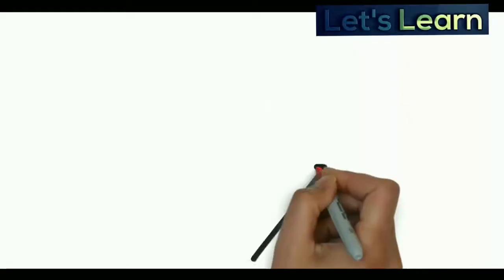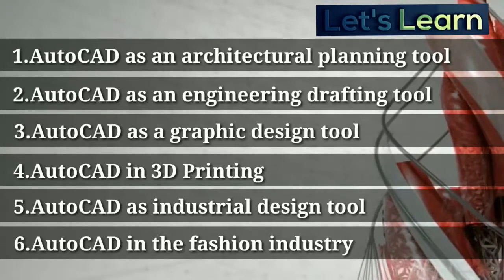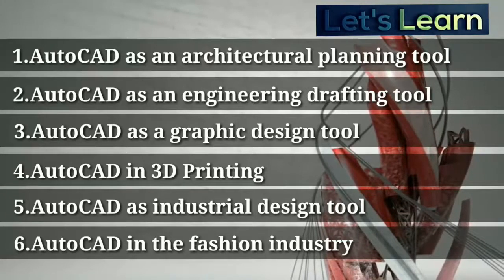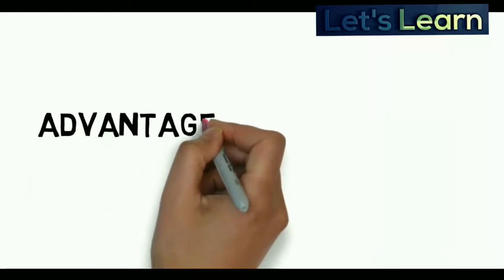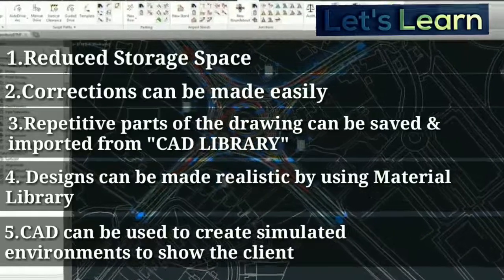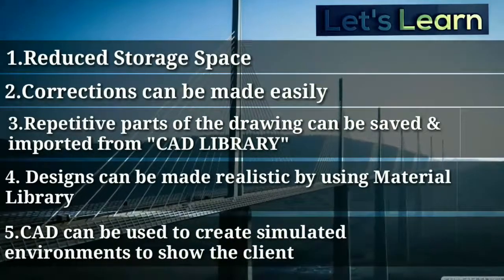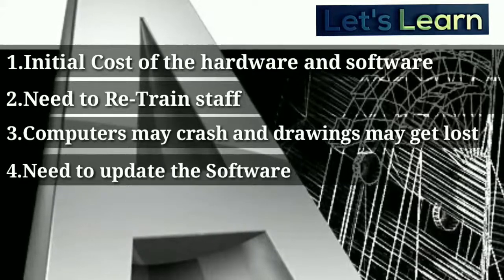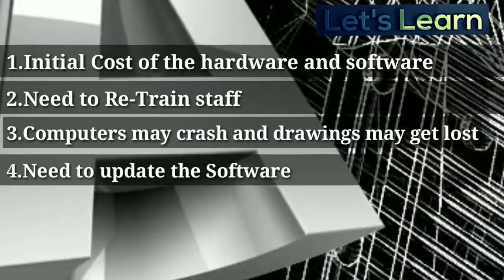What Is AutoCad?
The video describes the complete definition of Autocad. The videos describes the features of autocad and also describes various fields of applications for autocad. The video also gives the advantages and disadvantages of AutoCad.